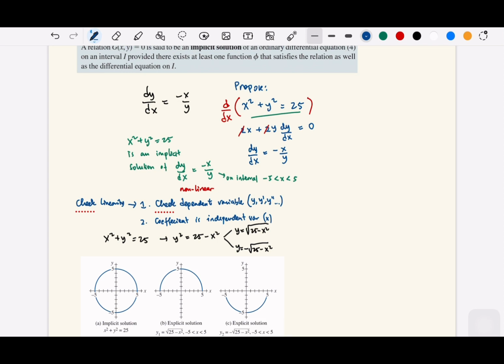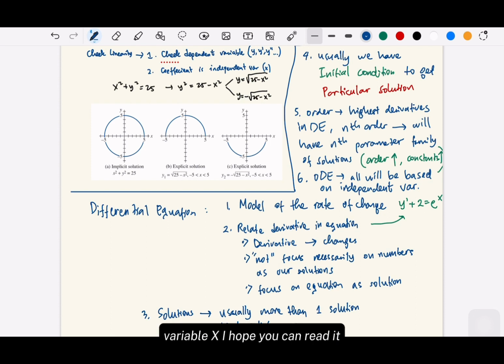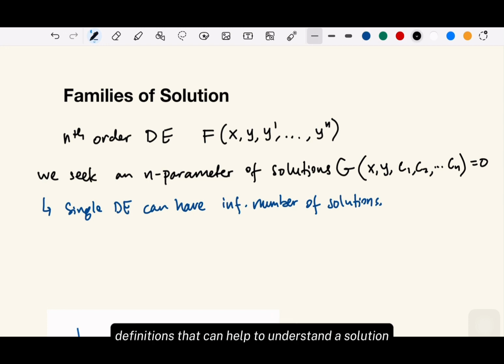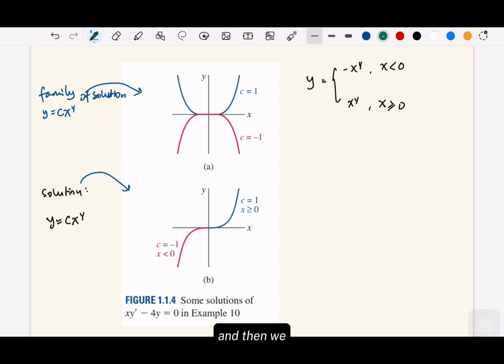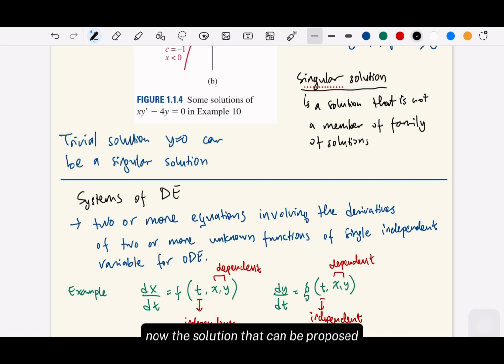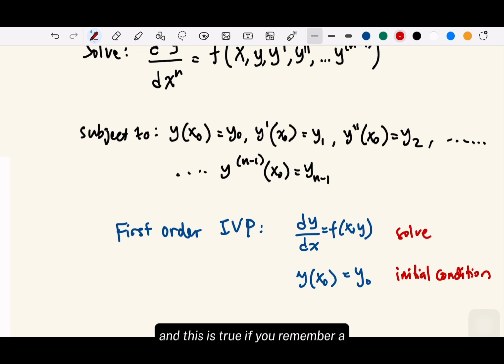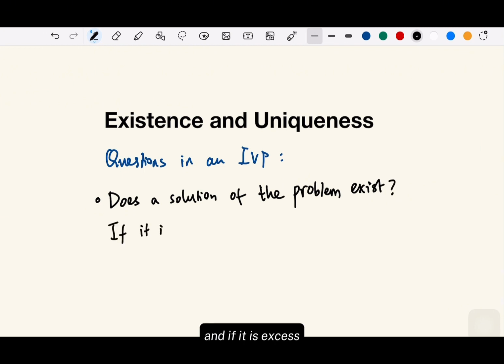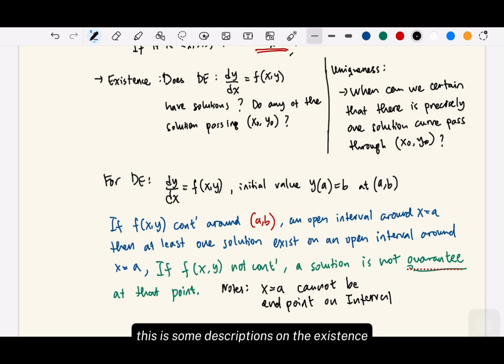Eng Math I (112) 2nd class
This is the second class of the course: Engineering of Math I. We discussed the continuation of the introduction. We learn on more about Initial value problems